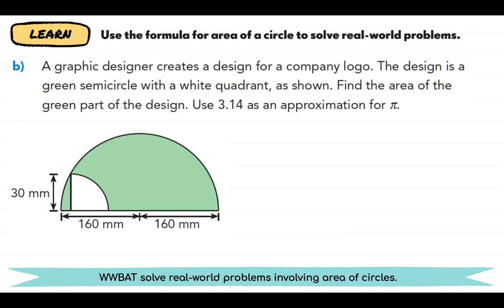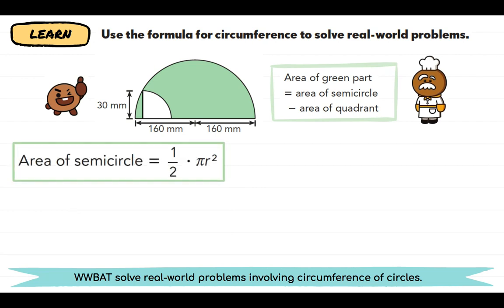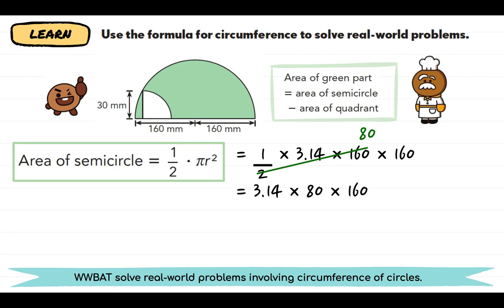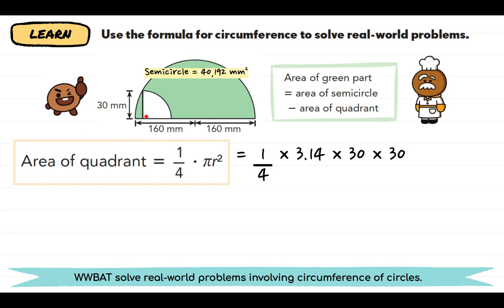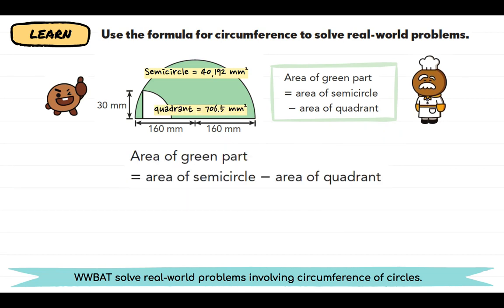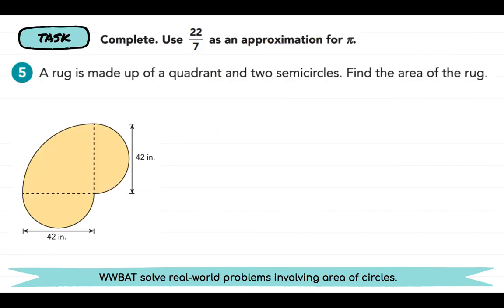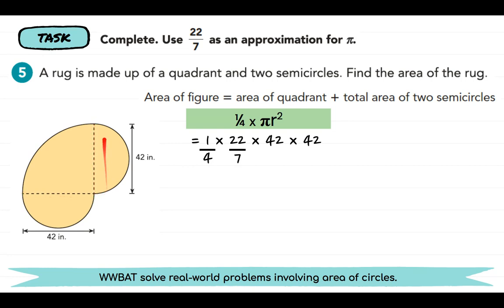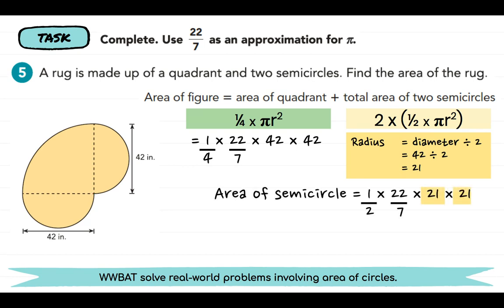4/27/20 11.3 Real World Problems (Day 2-VID2)